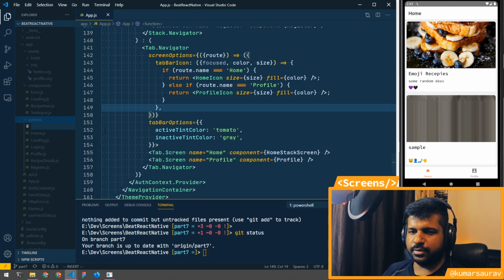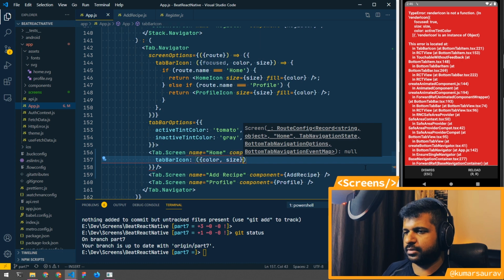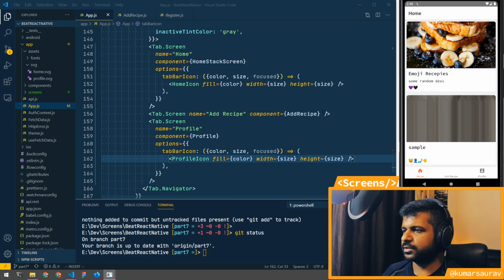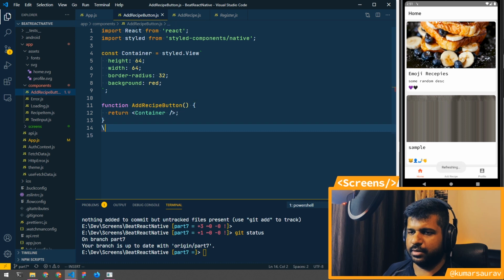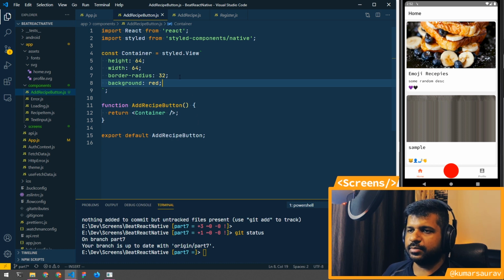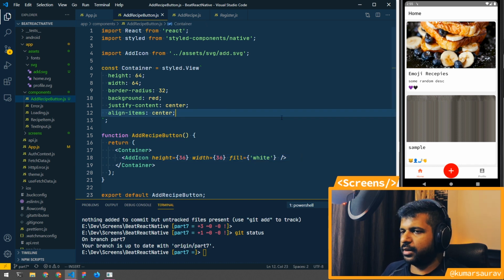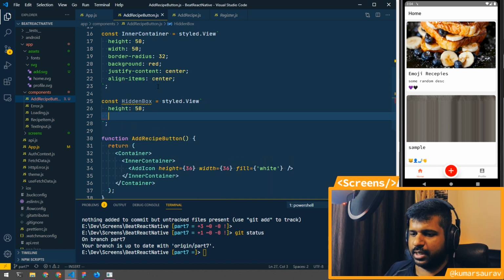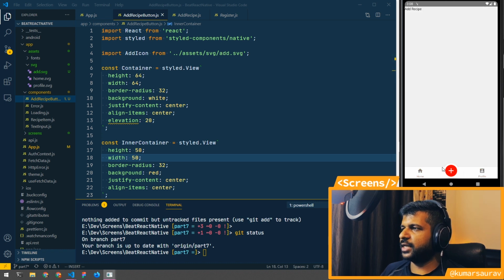React Native app from scratch | Part 8 Center Button TabBar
React Native app from scratch
✔ React Native Navigation 5
✔ TabBar
✔ Custom Center Button